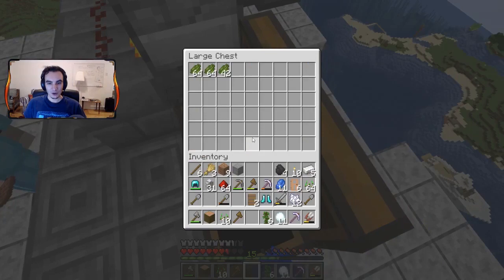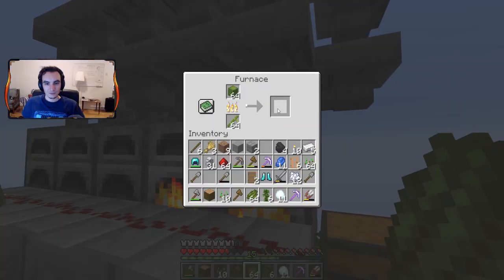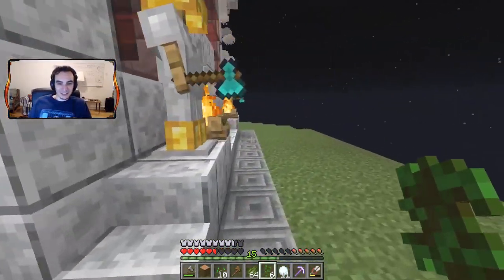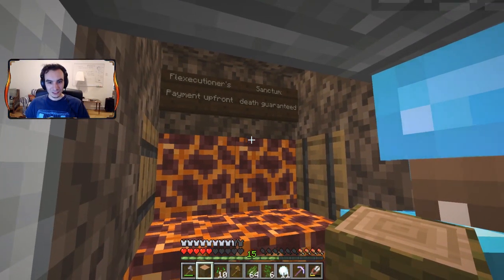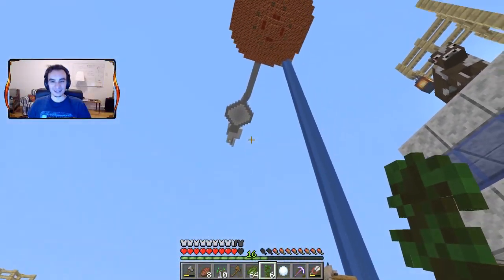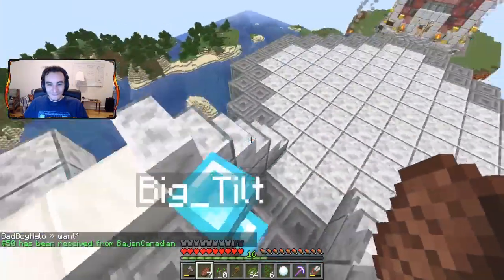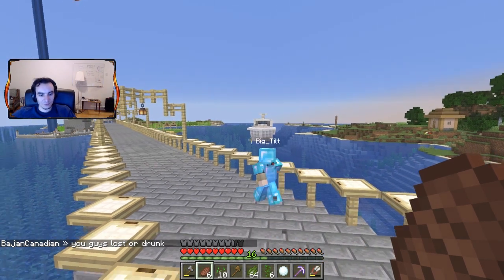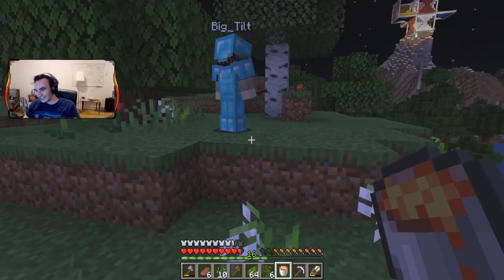INFINITE XP! - How To Minecraft Season 6 #14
FREE 1.8.9 Minecraft SMP for EVERYONE "noochcraft.mcpro.co"